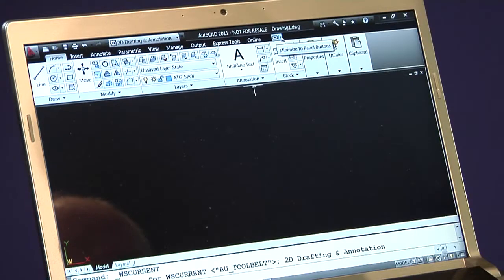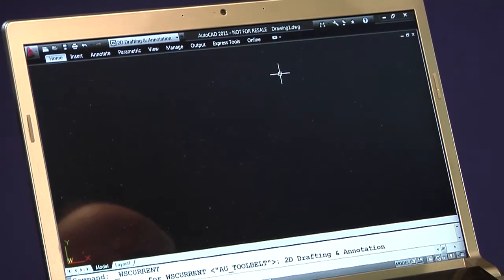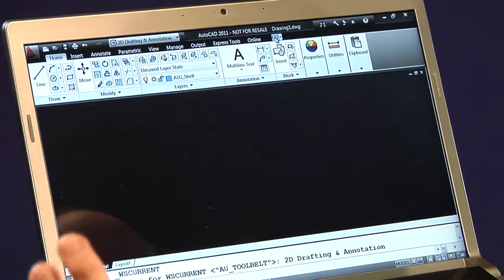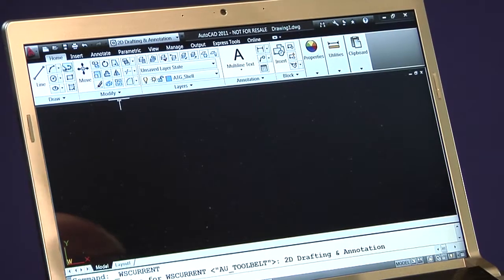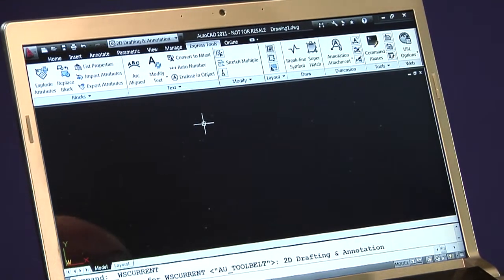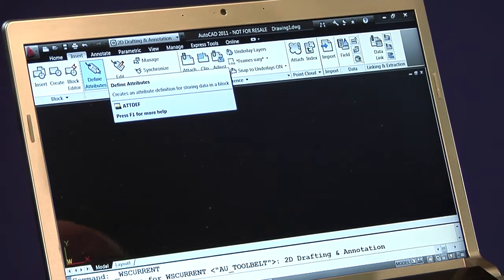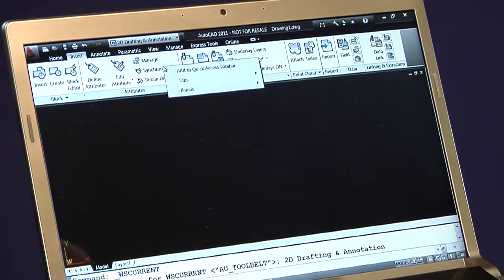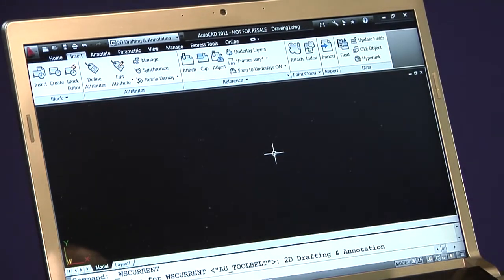Michael Beall: Ribbon Essentials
Michael Beall, AutoCAD Trainer Guy, author, and blogger, talks about the ribbon in AutoCAD 2011 and how it can be customized.